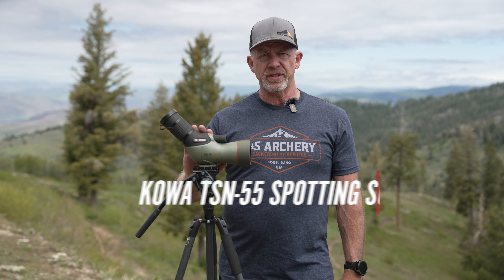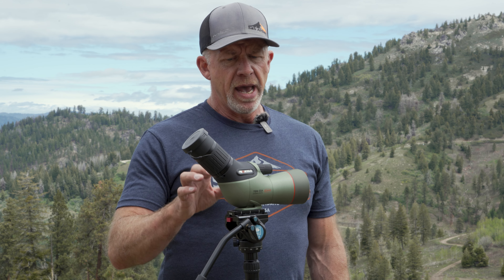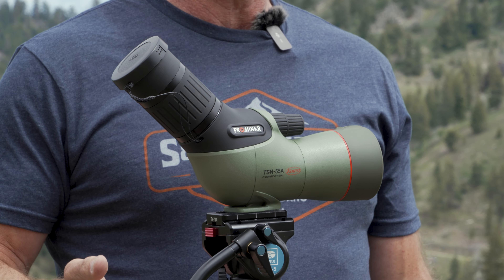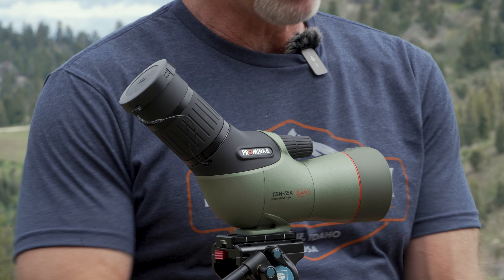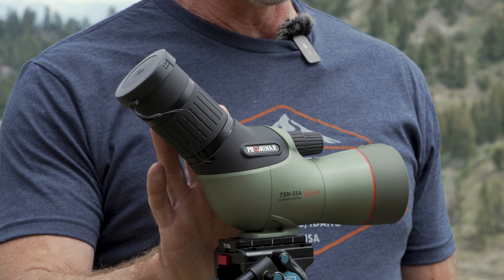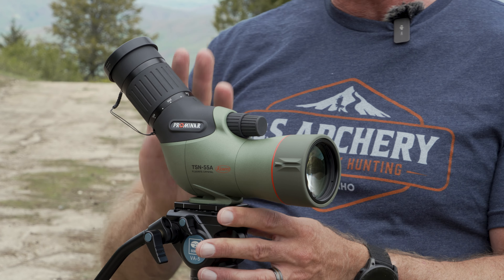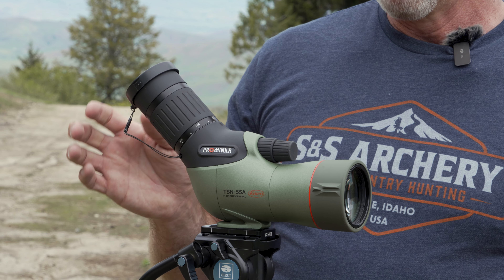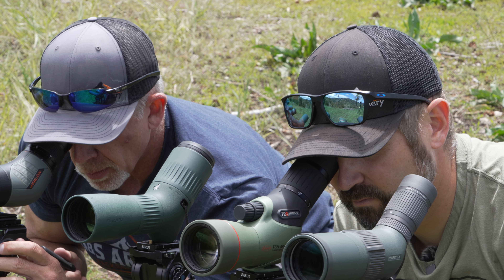NEW for 2024! Is the new Kowa TSN-55mm the best compact spotting scope?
In today's video, we are thrilled to introduce the brand new Kowa TSN-55mm Spotting Scope. Featuring an integrated PROMINAR TE11WZ2 eyepiece. This compact spotting scope boasts exceptional optics and cutting-edge features that make it perfect in the world of backpack hunting.

The Kowa 55mm Spotting Scope features a premium FLUORITE crystal objective lens, which delivers unparalleled image clarity, color accuracy, and resolution. Drastically reducing any signs of chromatic aberration, this lightweight and compact spotting scope is the perfect fit for backcountry scouting and hunting.

With the highly acclaimed PROMINAR TE11WZ2 eyepiece, it know boasts a 50% larger field of view then the previous 55mm and is 10% larger than the closest competitor. With the prominar TE11WZ2 eyepiece you can now sit behind it for long periods of time without getting fatigued.

The Dual focus knobs allows for precise adjustments, while keeping the image undisturbed.

Join Rob as he dives into the features, performance, of the Kowa 55mm Spotting Scope. Discover why it's arguably the best new compact spotter.

Get ready to experience the world in stunning detail with the Kowa 55mm Spotting Scope!

S&S Archery
Expert Advice.